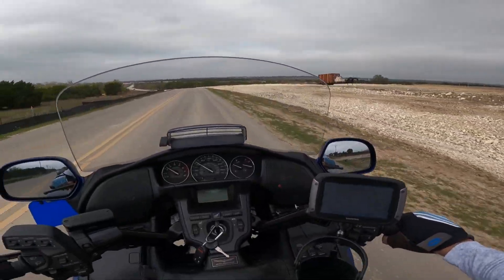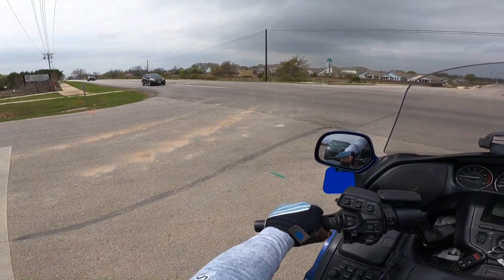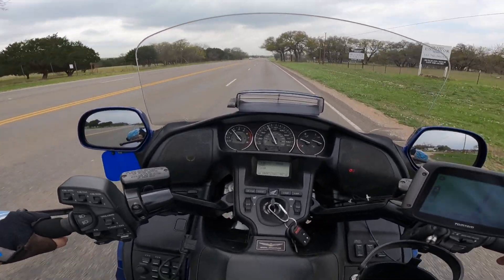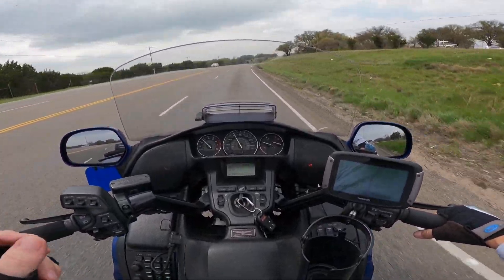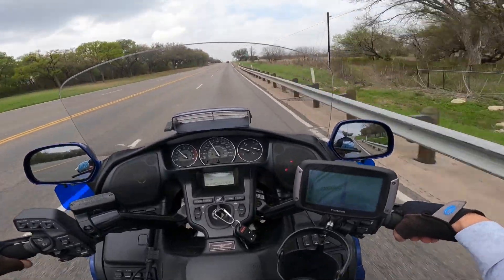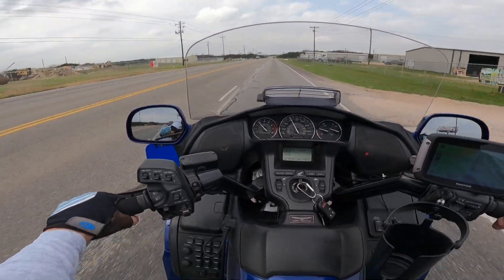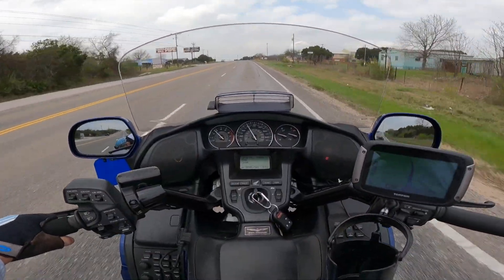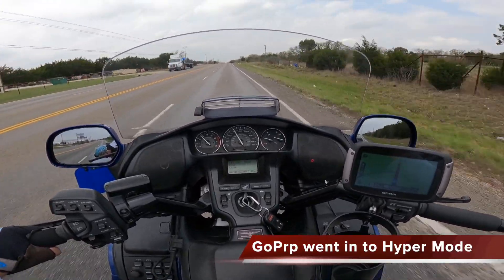March 24 Goldwing Ride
Well, I missed the Tornado damage.  Though the GoPro was off and pressed the on button again and set the GoPro to hyper speed mode.  Just super fast, so didn't use it.